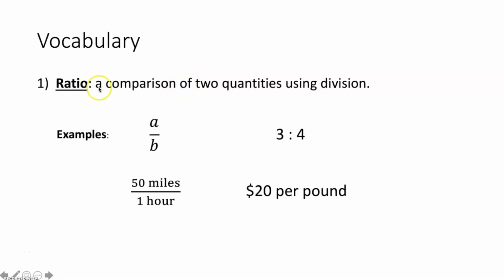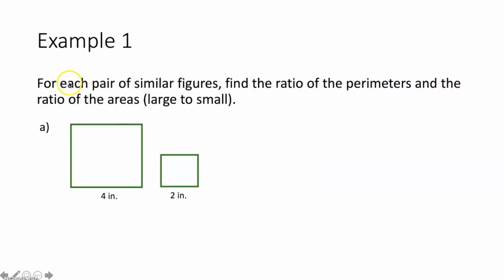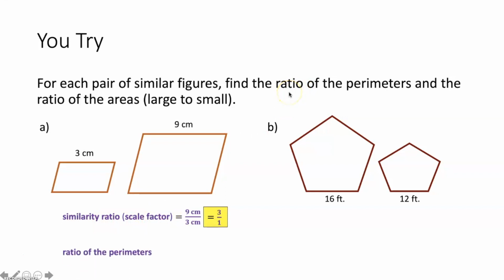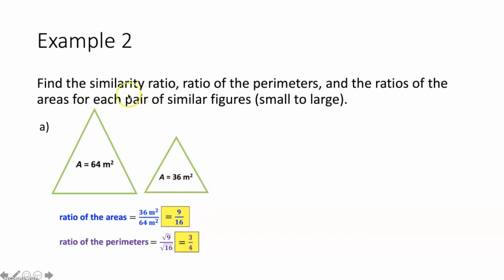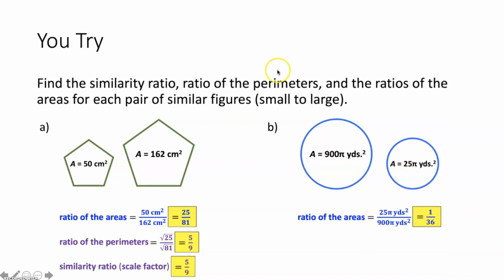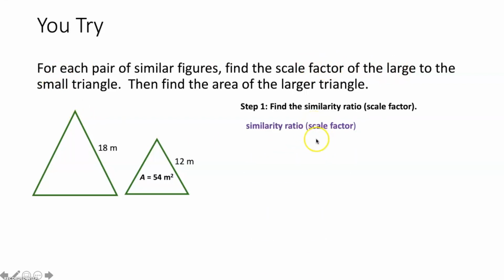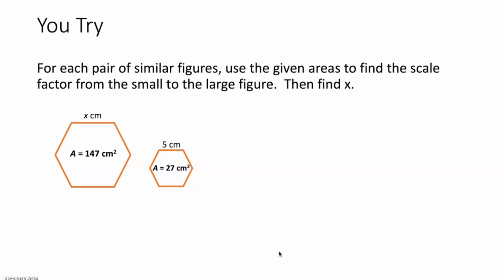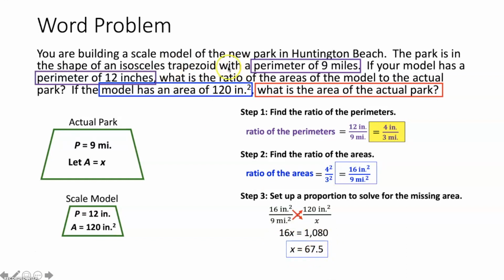Geometry: Perimeters and Areas of Similar Figures (11-5)